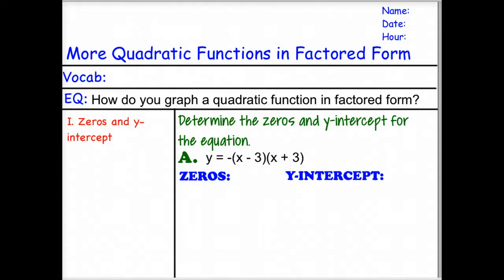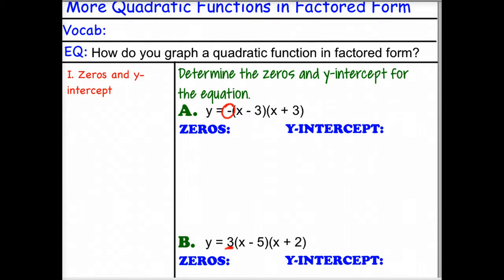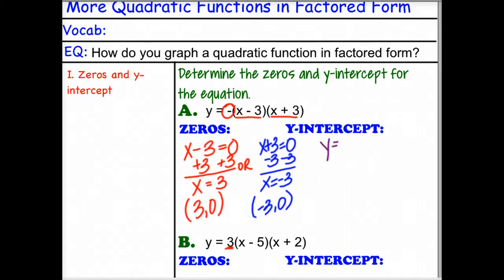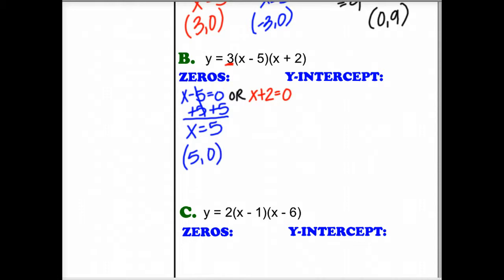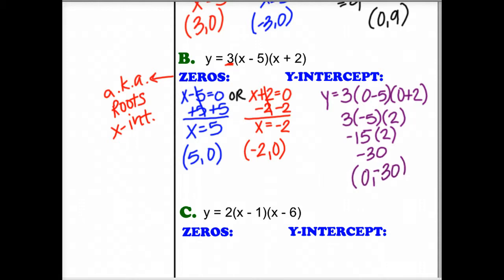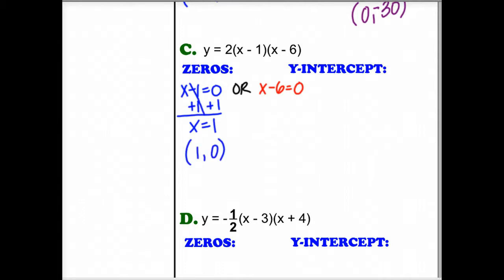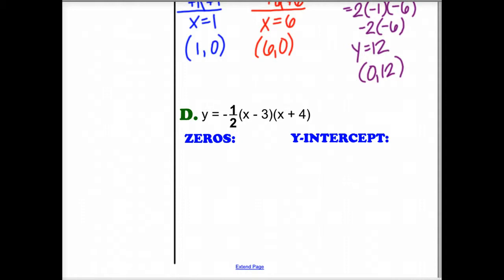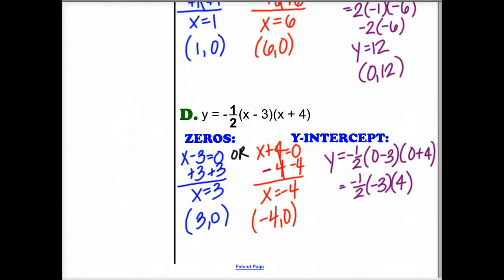LT26D2 Factored Form w/Coefficients